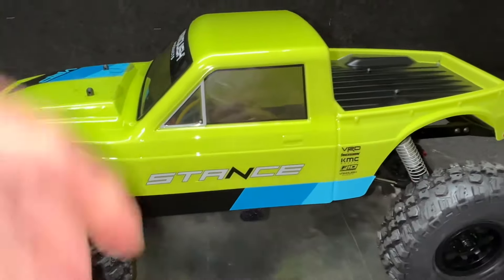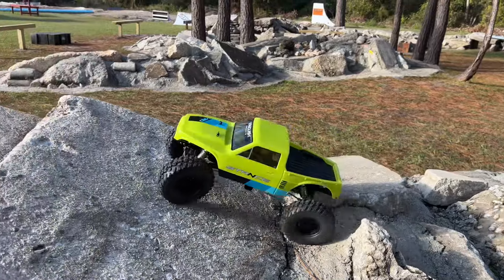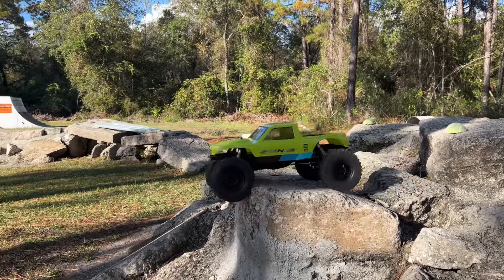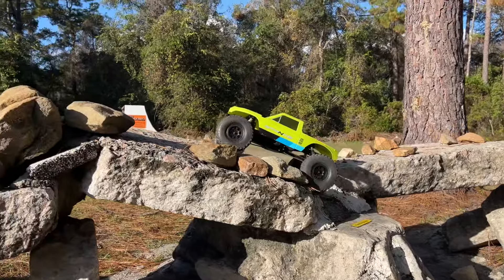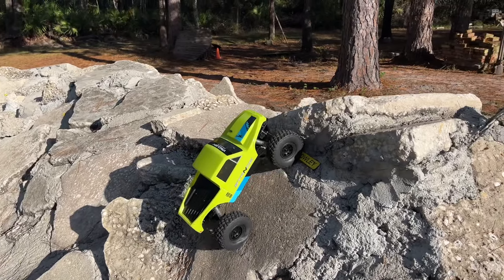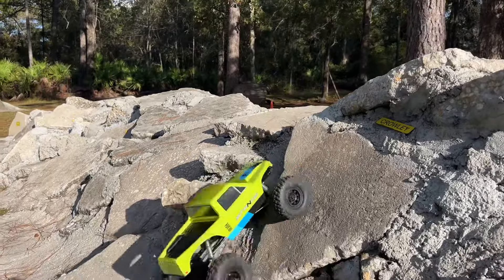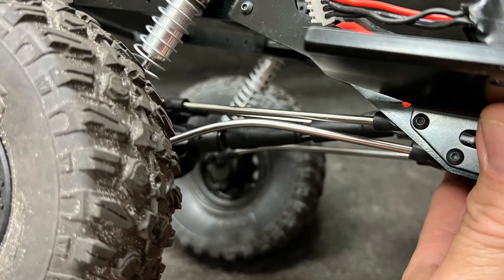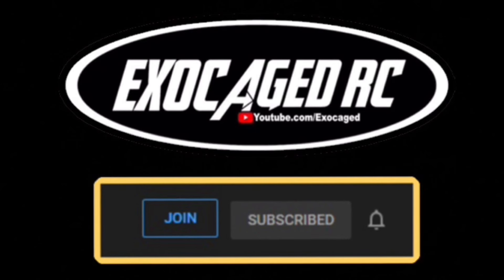New Vanquish VRD Stance First Drive!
Amain Tower Amazon

Radiolink RC8x
Flysky GT5